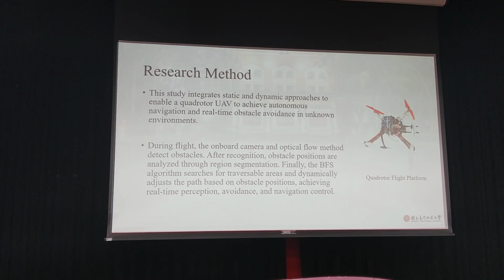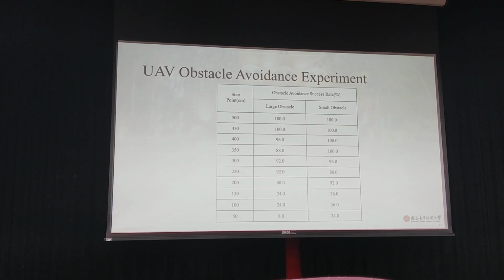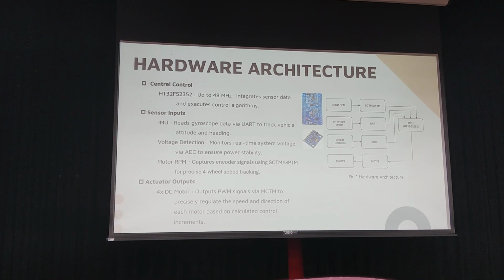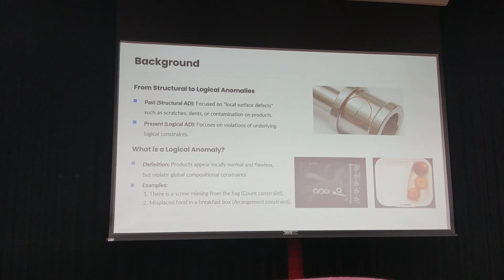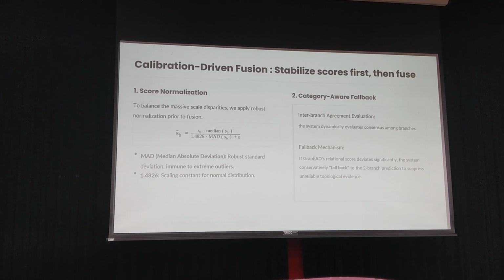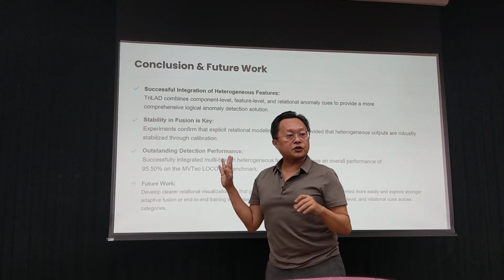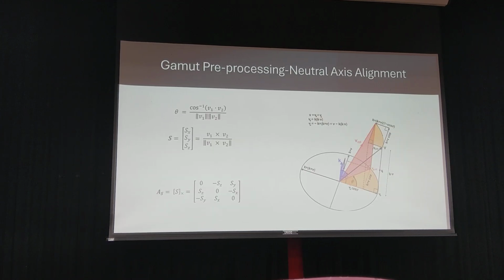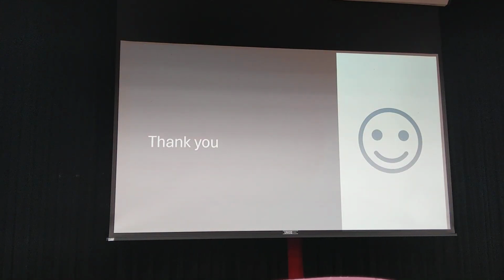114-2 第八週 書報討論